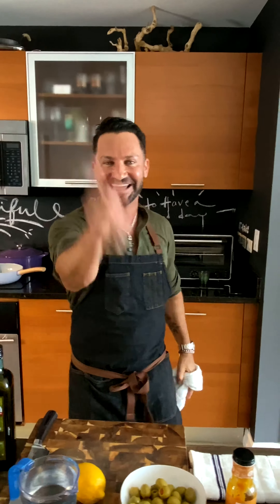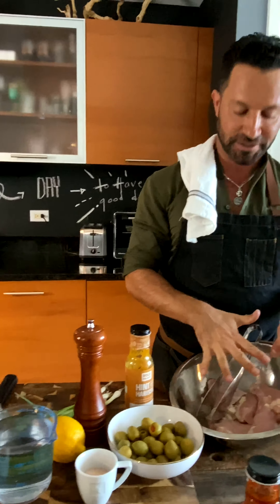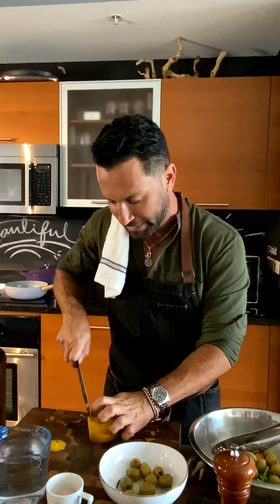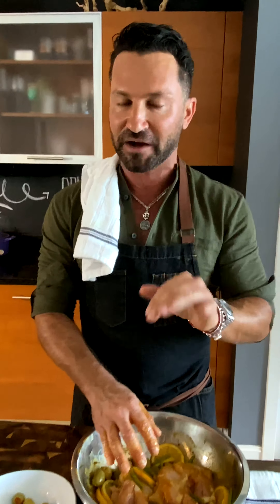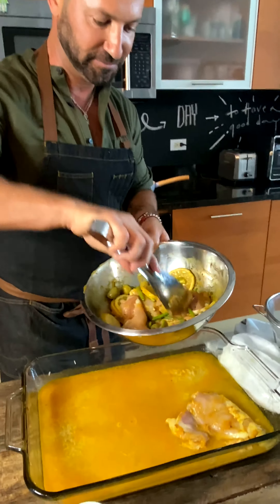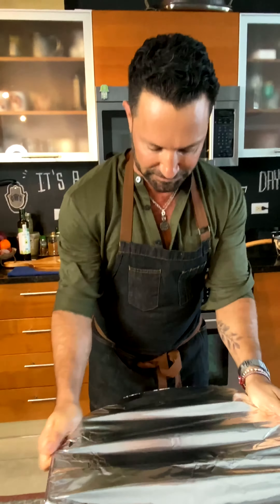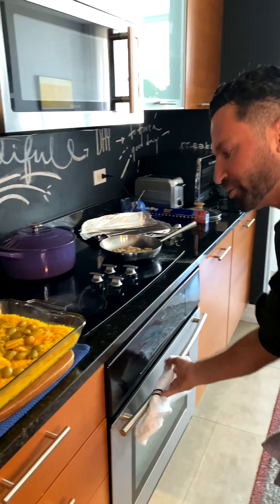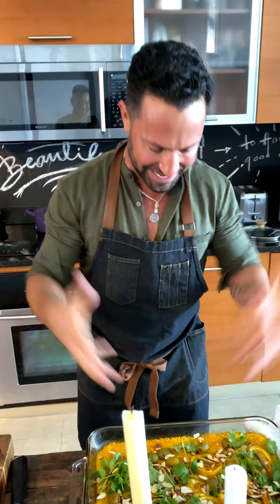delicious one pan chicken & rice dinner in 30 minutes.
Try this easy and nutritious 30 minute 1 pan dinner! You’ll love the Moroccan flavors in this chicken & basmati rice dish with lemon and olives. Bold Palate’s Hint of Harissa dressing & marinade makes this dish so easy and so delicious, it will become a staple in your kitchen.

Ingredients:
Boneless & skinless chicken thighs
1/2C Bold Palate Hint of Harissa
As many green olives as you’d like
1-2 Lemons
1 bunch scallions
Salt
Pepper
Turmeric
2C Basmati rice
3C water
Almond slices
1 bunch Cilantro

Directions:
Preheat oven to 400F
In 1 large bowl add:
boneless & skinless chicken thighs, keep fat on for flavor
1/2C Bold palate hint of harissa
As many lemon slices you’d like (1-2 whole lemons)
1 bunch scallions washed & cut into 1 1/2 inch segments
2 pinches salt
Touch of pepper
Mix together well

If you have time, cover and let sit for 1-3 hours until you’re ready for dinner.

Rinse 2C basmati rice well
Place rinsed rice in large baking pan
Sprinkle spoonful of turmeric over rice
Add about 1tbs-2tbs of olive oil spread evenly
throughout rice
3 healthy pinches of salt
A bit of black pepper
Mix well
Add 3C water
Mix well again

Place marinated chicken thighs on top of the bed of rice and water
Pour the lemons, scallions and olives evenly on top of the chicken

Cover pan with tinfoil

Place covered pan in oven at 400 degrees
Cook for 30 minutes covered
Make sure all the water has been absorbed Remove the foil, and cook for 10 minutes uncovered at 400 degrees
Or, alternatively, Broil for 5 minutes for crunchier rice

While chicken is cooking, toss some almond slices in a pan on high heat for a few minutes

Remove chicken from oven, top with toasted almond slices and as much cilantro as you’d like

Enjoy and send me any questions!

The Spice Detective.